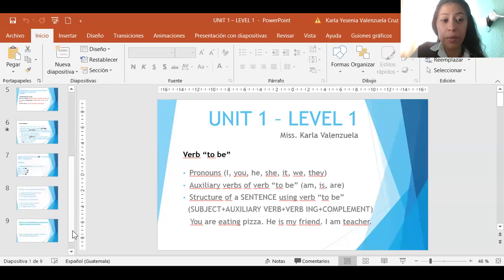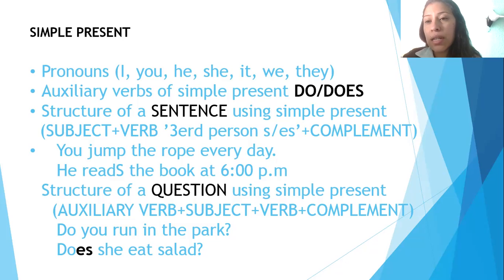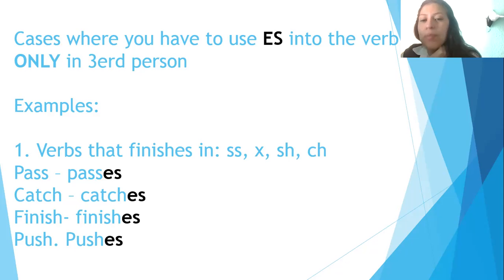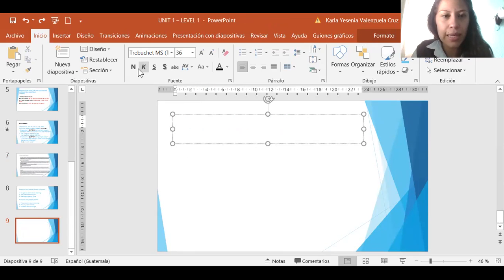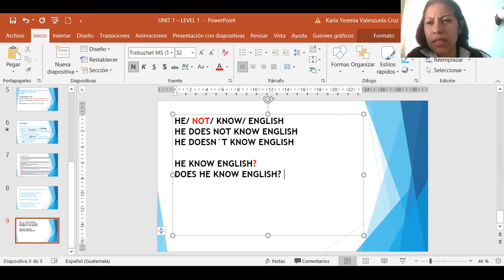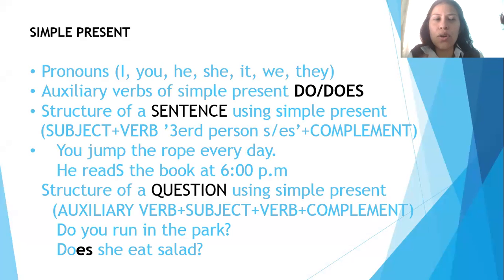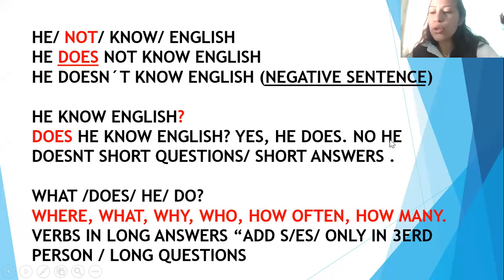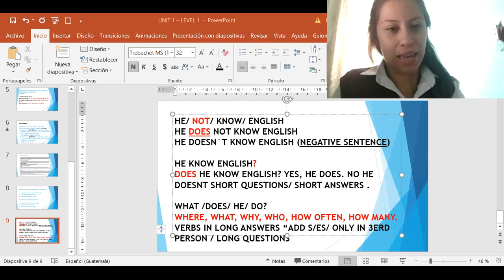ENGLISH CLASSES L1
English Classes for Level 1
1ero A - 1ero E